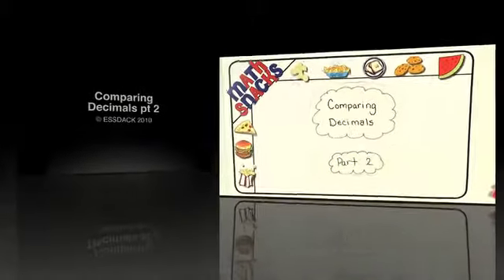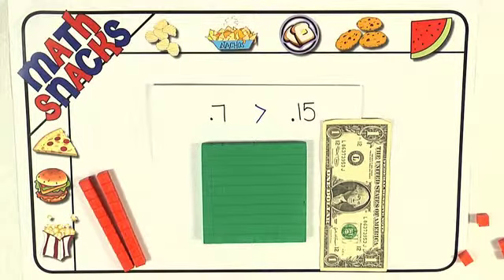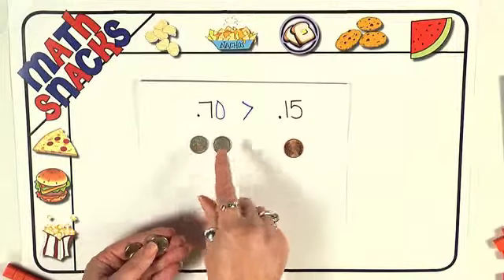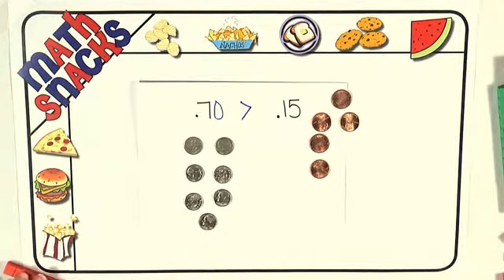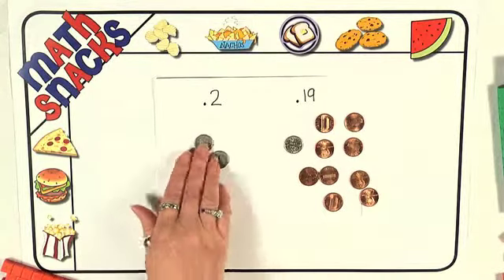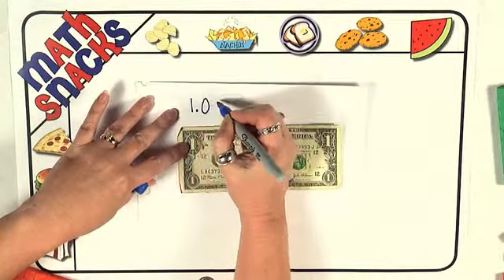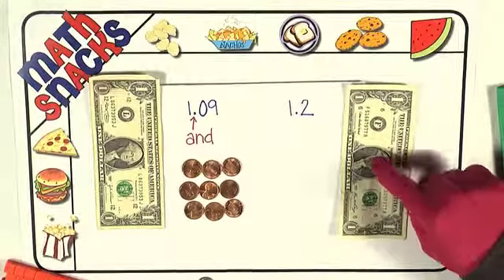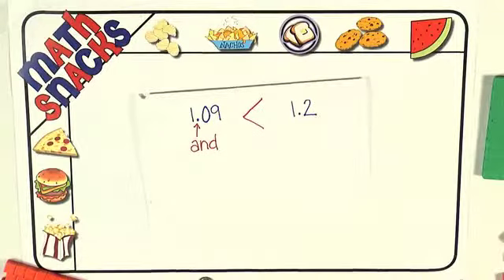Comparing Decimals pt 2 iPod iPhone